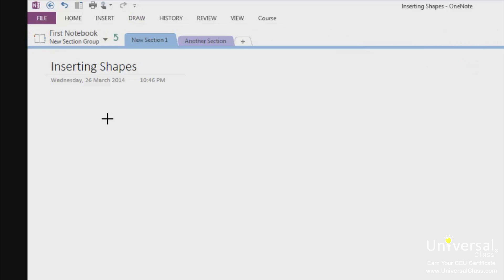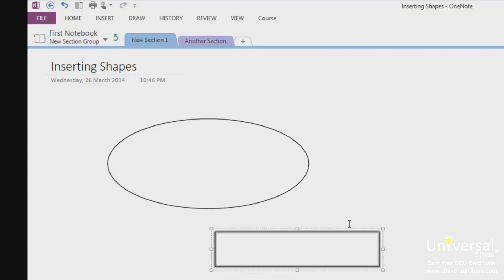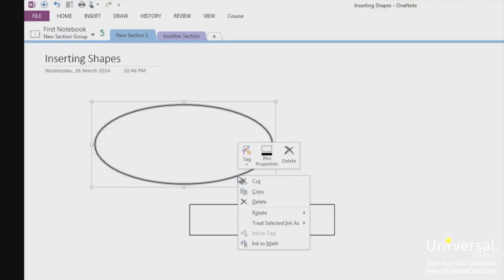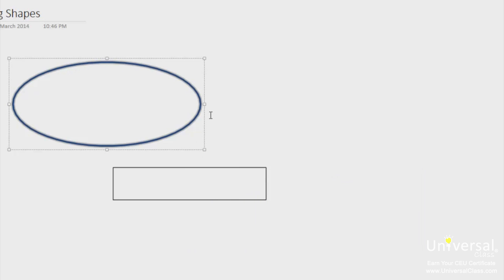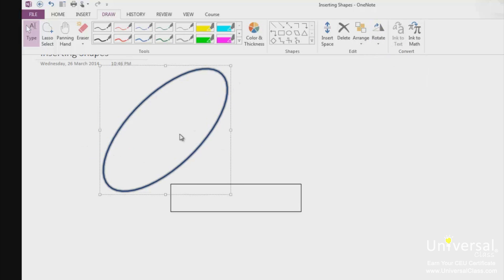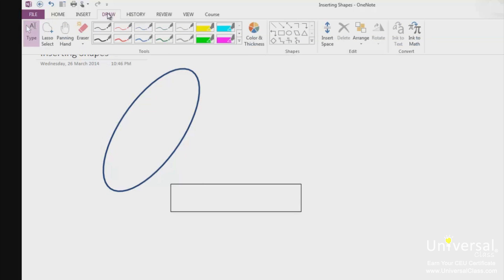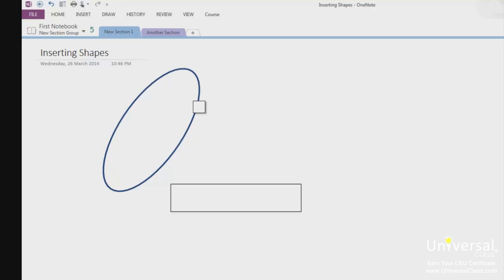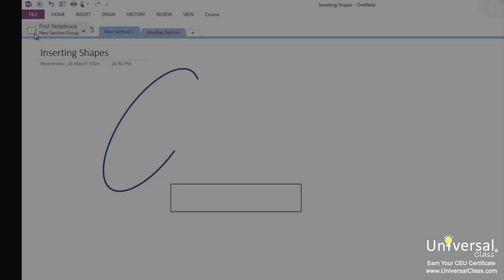Inserting Shapes in OneNote 2013 Tutorial | Universal Class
Inserting Shapes in OneNote 2013 Tutorial